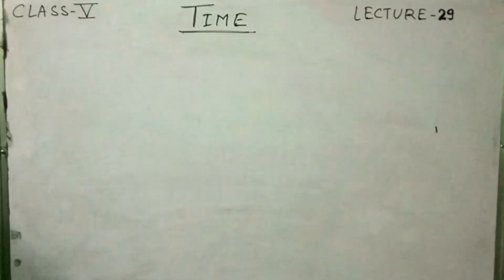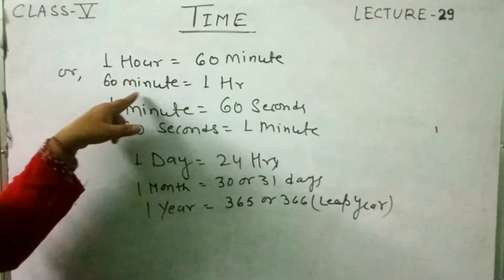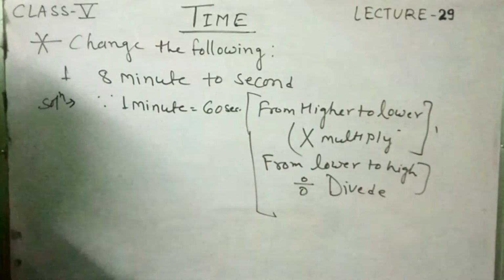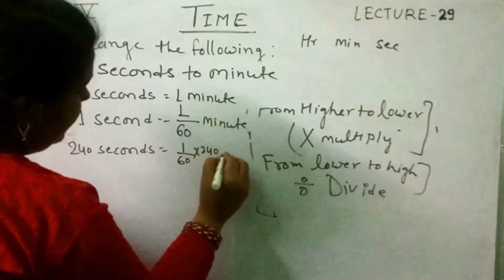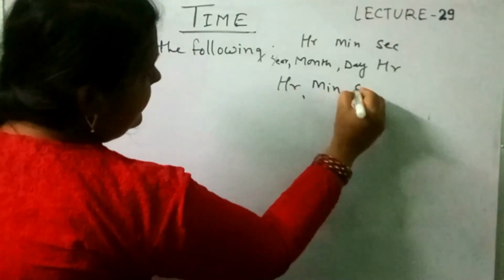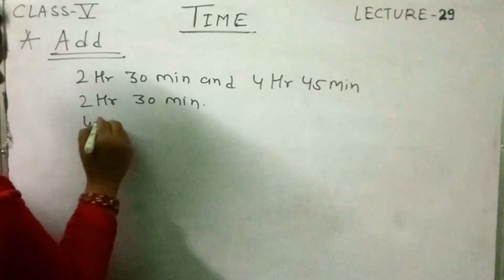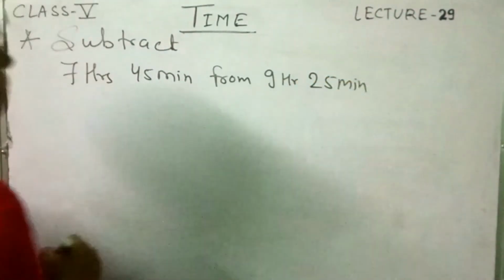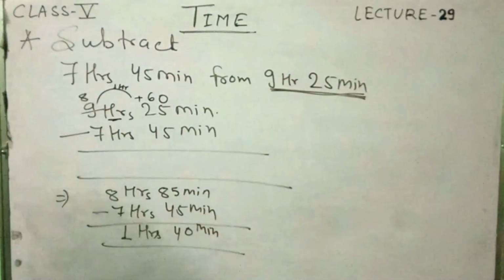TIME || CLASS-5 || LECTURE-29